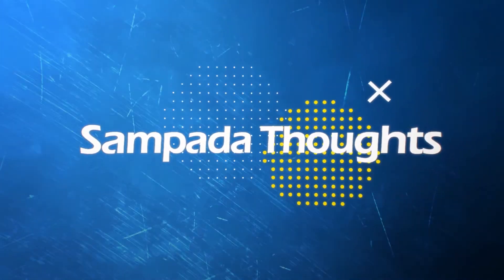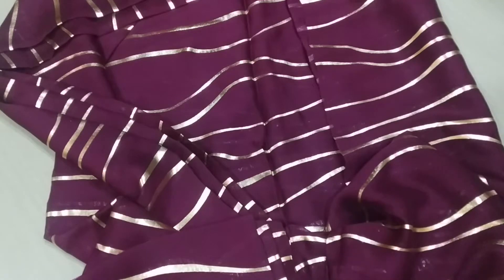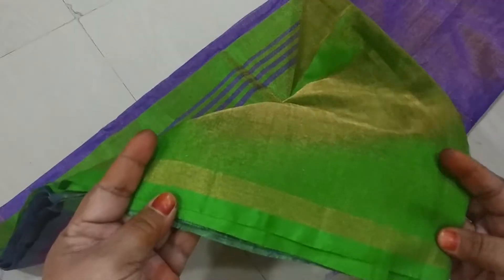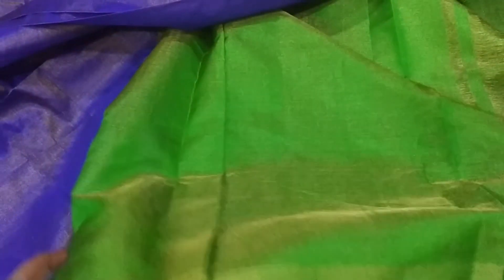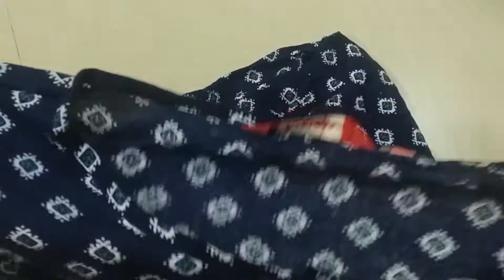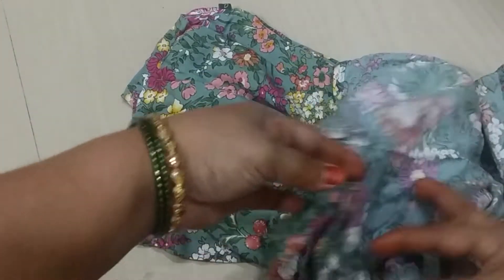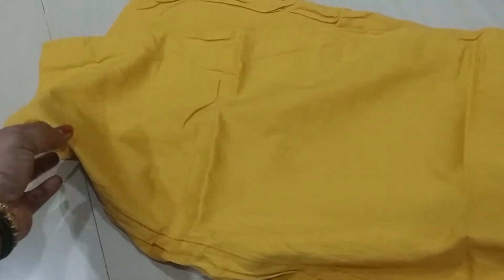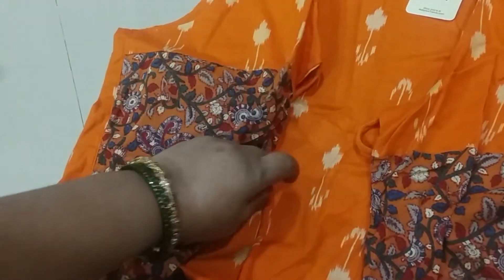దీపావళి షాపింగ్ | Diwali shopping at Instagram & Trends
దీపావళి షాపింగ్  | Diwali shopping